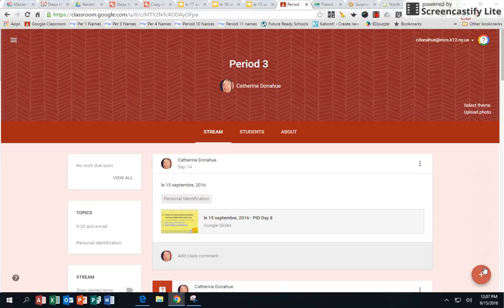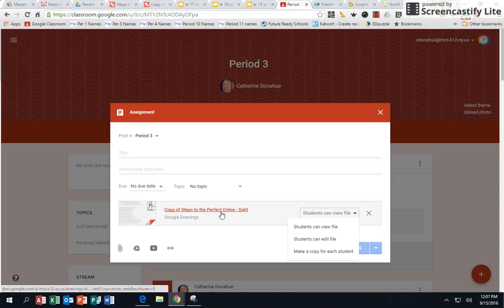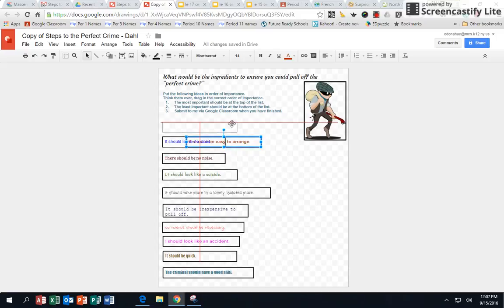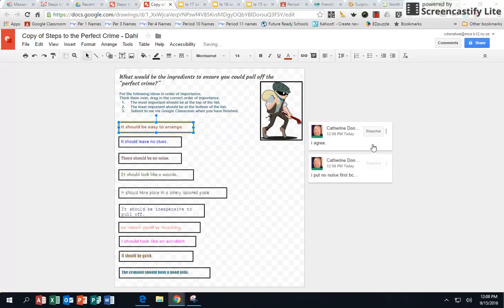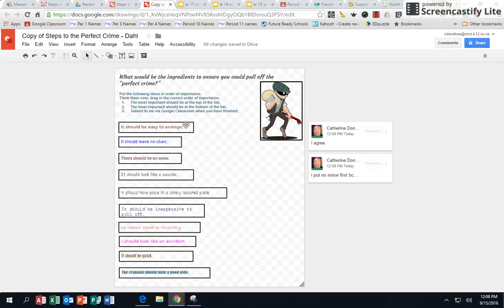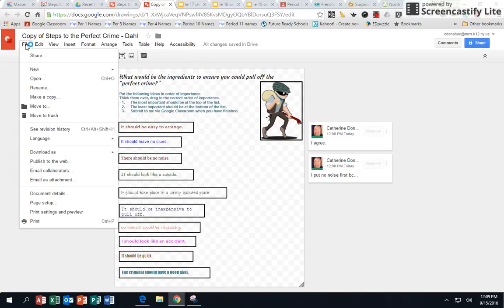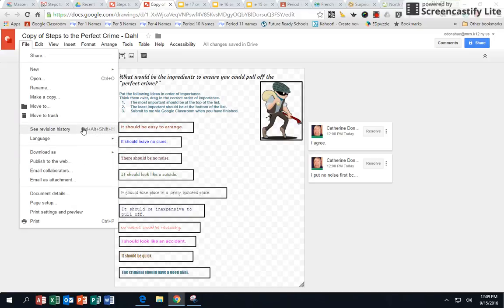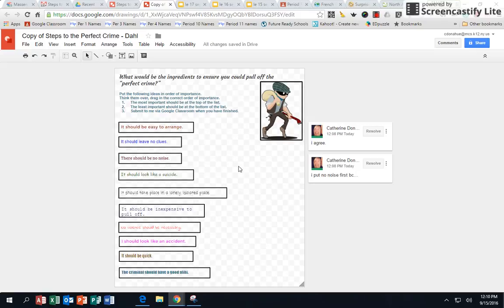Abbey St. Thomas - Dahl